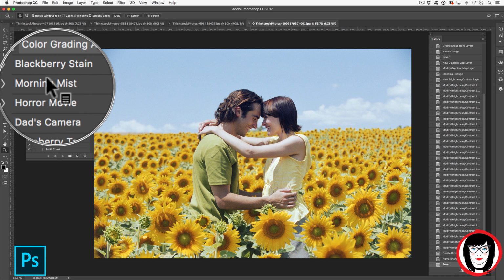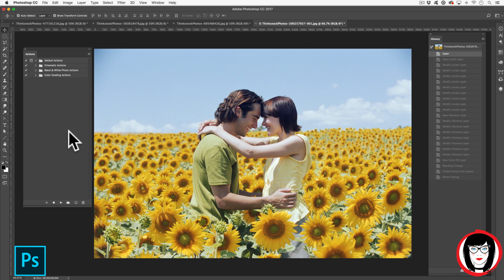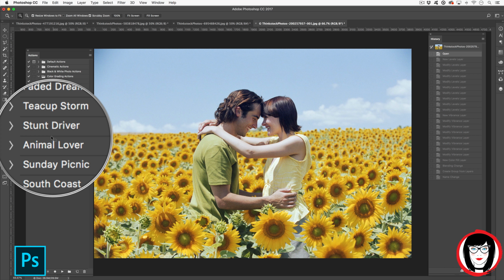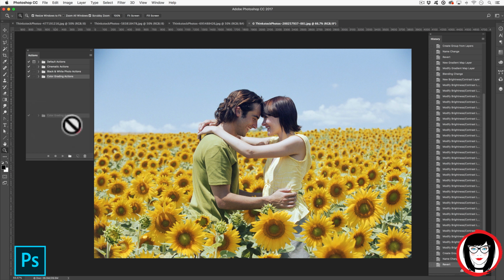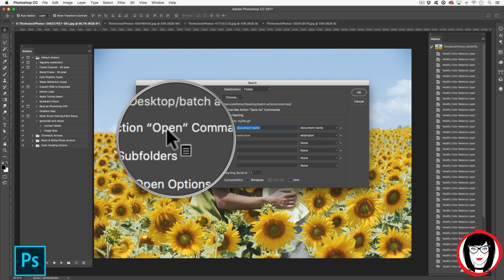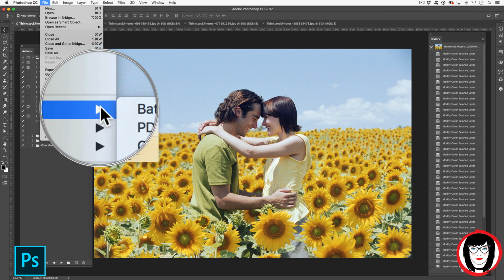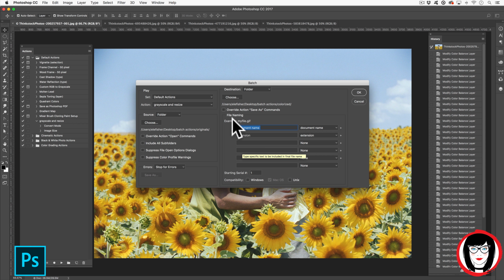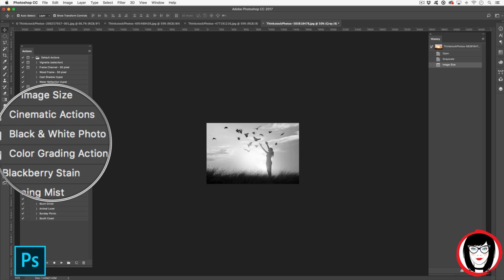How to batch actions in Photoshop!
I've shown you how you to create actions and also how to load in FREE actions I gave you into your copy of Photoshop with my other tutorials. In this tutorial, I show you how you can 10X your actions by batching them to apply to entire FOLDERS of images!

So now, not only can you easily repeat a sequence of steps with the push of a button in Photoshop, you can also automate that action to apply it to as many photos as you like–all while you go to lunch!

Photoshop actions make quick work of resizing and color correcting your images. Get a FREE 30-day trial of Photoshop here:

And grab these FREE Photoshop COLOR GRADING actions to intensify OR fade the colors in your original images here:

Here's more FREE actions in this tutorial on how to create an action:

And even more FREE actions in this tutorial on how to load actions:

I've been an art director for over 20 years and a graphics instructor for over 15. I've worked at design agencies, in-house art departments and have my own freelance clients. When I teach in real life, my students really appreciate my real-world experience.

I created graphicsgrrrl.com because I want to help other “crrreatives” learn how to make money from graphic design so you can market your blog, your services, your business and yourself:

There’s no cost to you and if you continue with the monthly subscription, I could get a small referral commission which will help me pay for my website, graphicsgrrrl.com. It’s a way for you to support my FREE design resources and tutorials in a way that doesn’t cost you anything! Thanks in advance for helping a grrrl out.